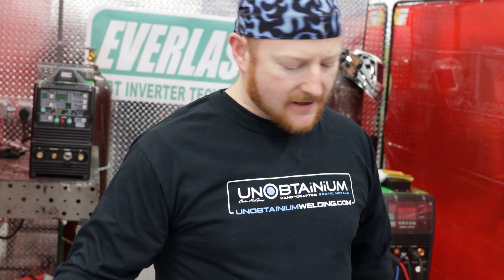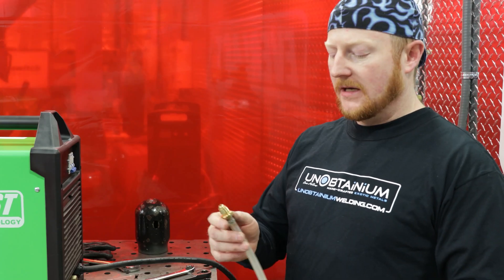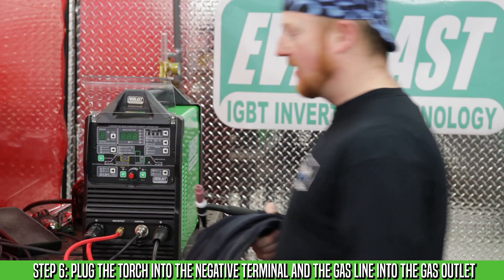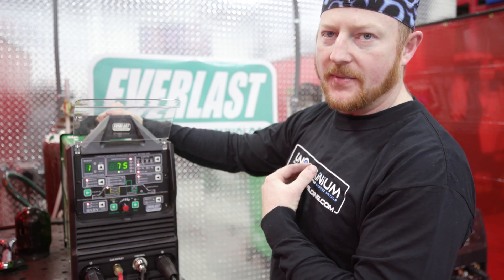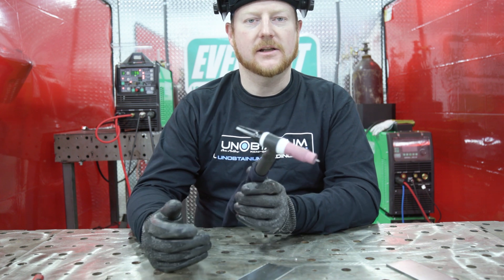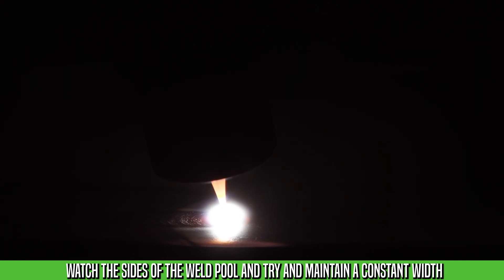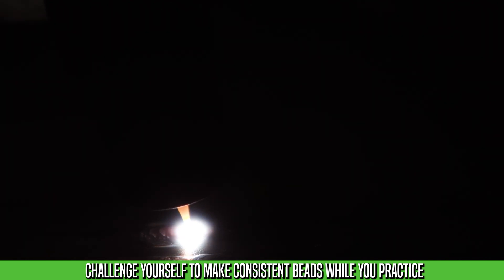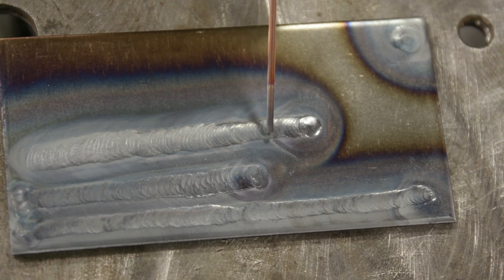Everlast PowerTIG 255EXT | Unboxing, Setup and First Welds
Today Chris Mcquay, from @unobtainiumwelding9812, is unboxing the Everlast PowerTIG 255EXT. We will show you how to properly setup your new welder right out of the box. After hooking up the machine, we will take a look at basic settings and prpactice welding techniques to help you on your way to laying perfect dimes!